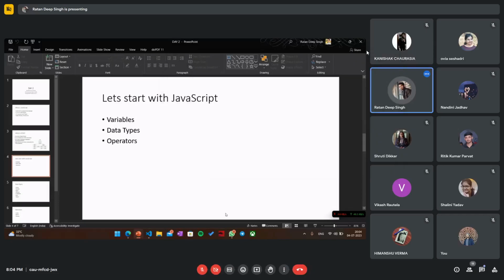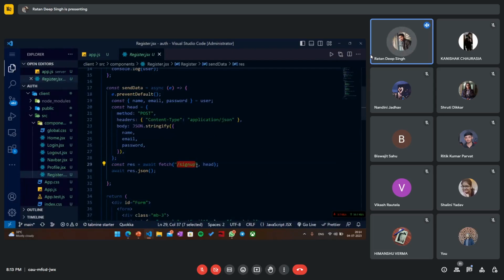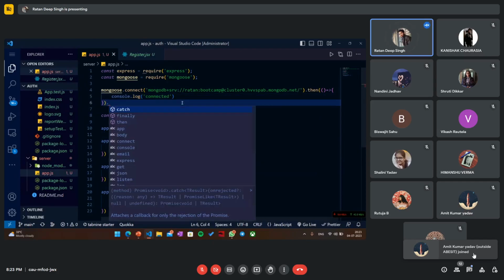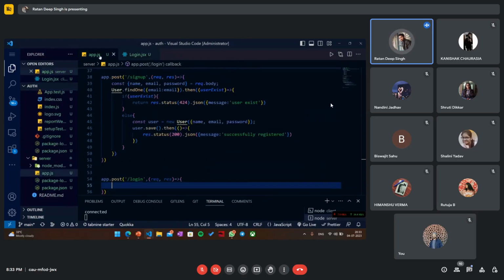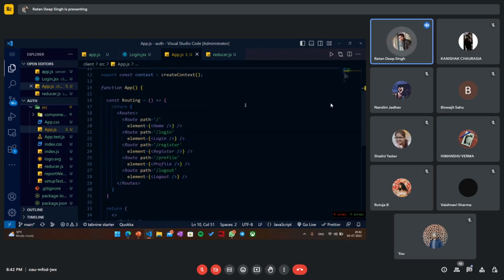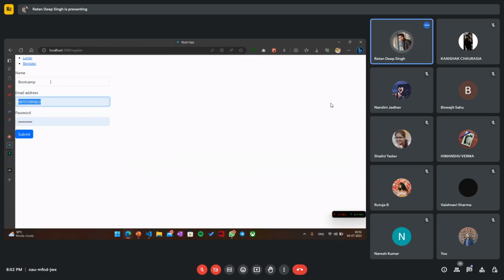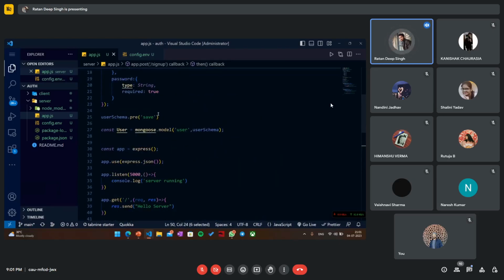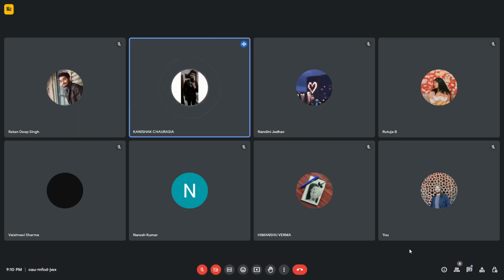DEVSTATION x ZBYTE : Web2 Legacy, Web3 Destiny [DAY 4]